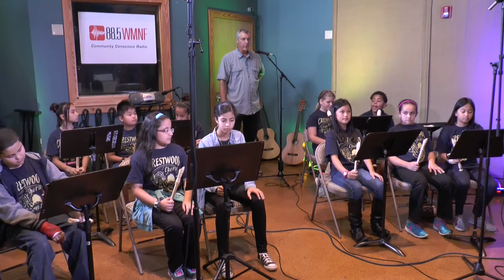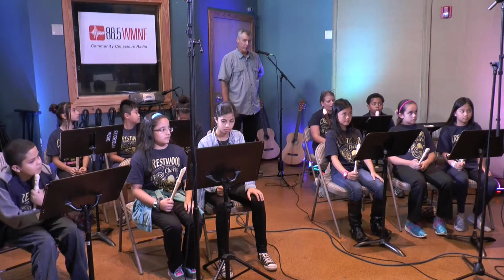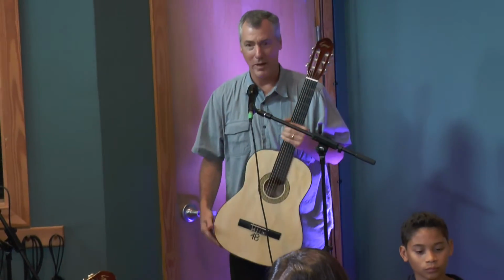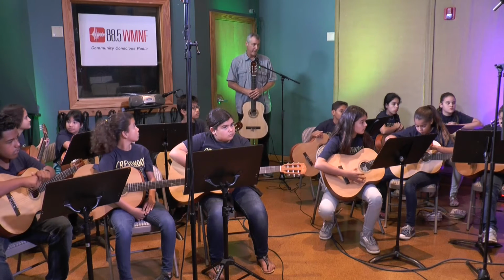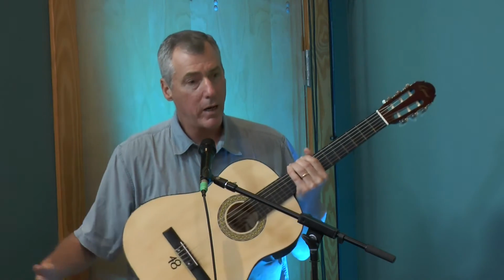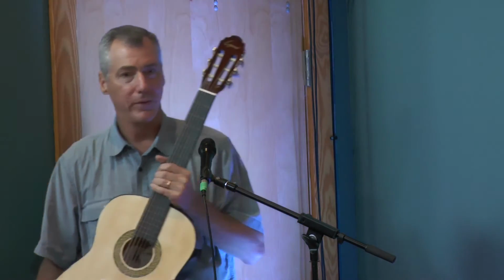WMNF Live Music Showcase: Crestwood Elementary Ensemble